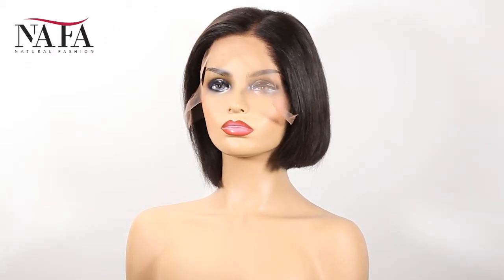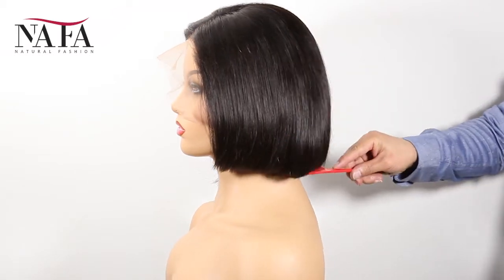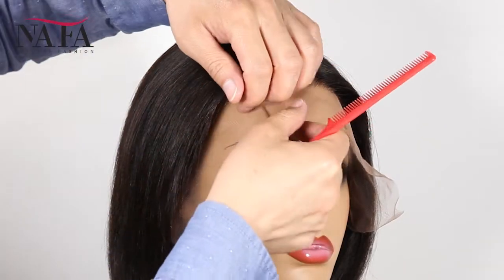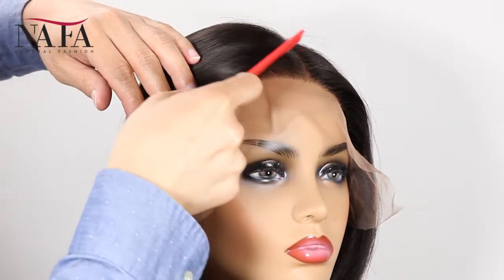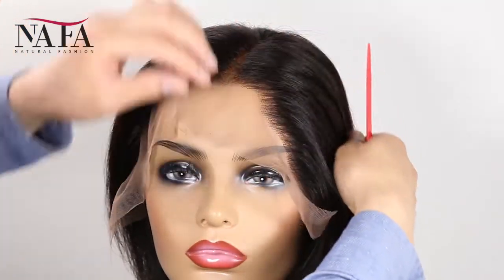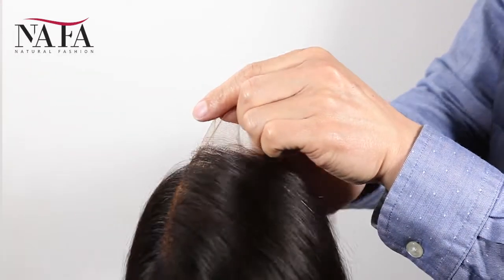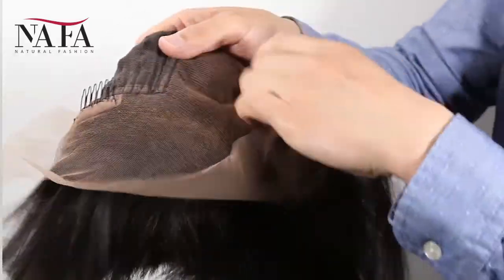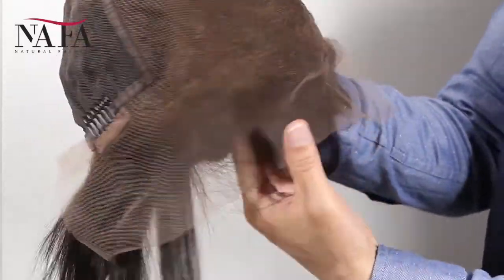Short Hair 8 inch Blunt Cut Bob Wigs With Side Part Affordable Price（NSLF-024）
Are you looking For Short Hair 8 Inch Blunt Cut Bob Wigs WIth Side Part Affordable Price?

Nafawigs.com is a fantastic sourcing website for best quality and real human hair lace wigs, hair weaves, and hairpieces. Quick view at this short hair 8 inch blunt cut bob wigs with side part affordable price video and check every detail to be sure that it will match you well.

💕 💕 💕Product Details 💕 💕 💕 :
Hair Length:  8"
Hair Material: 100% Premium Quality Indian Human Hair
Hair Color: Natural Color
Hair Texture: Bob Straight
Lace Color: Light Brown
Density: 100%-130% density is our standard.
Parting: Free Style, can be part from anywhere.
Hairline: Very Natural Looking! Baby hair around the perimeter.

Welcome you to visit our online shopping .You can buy online directly.